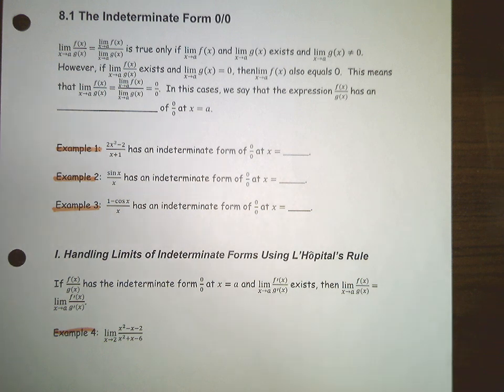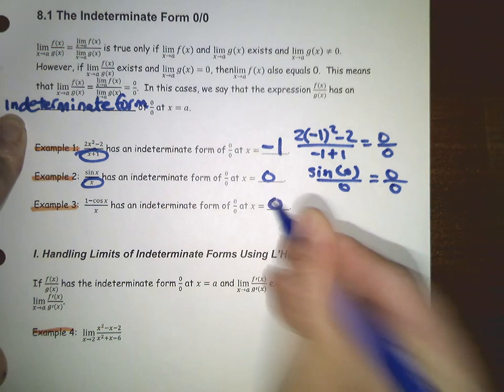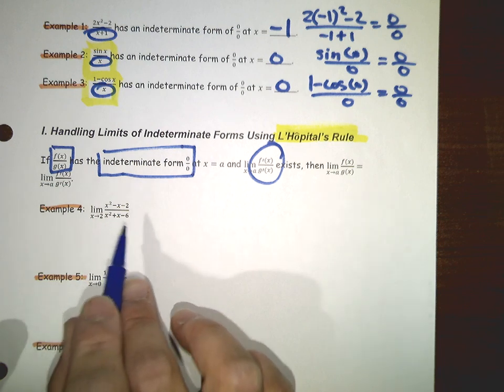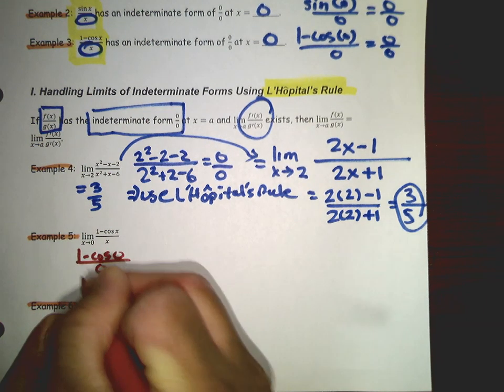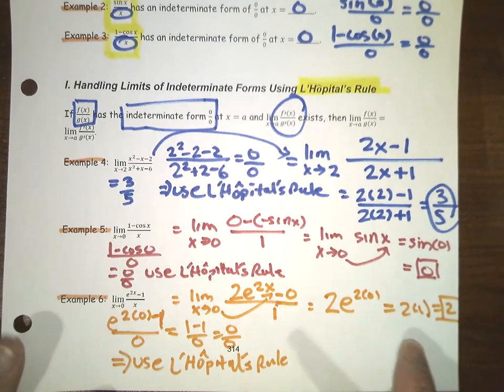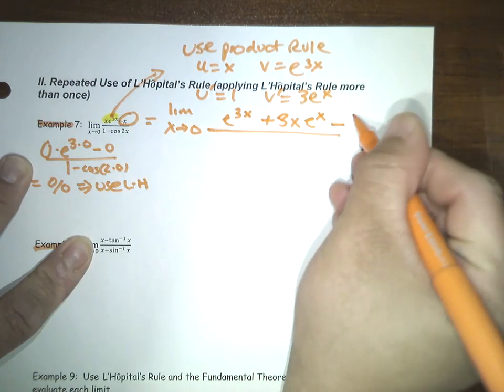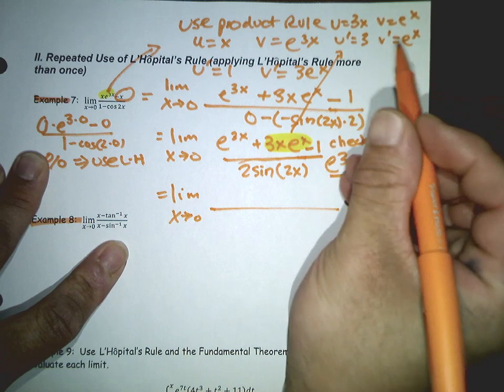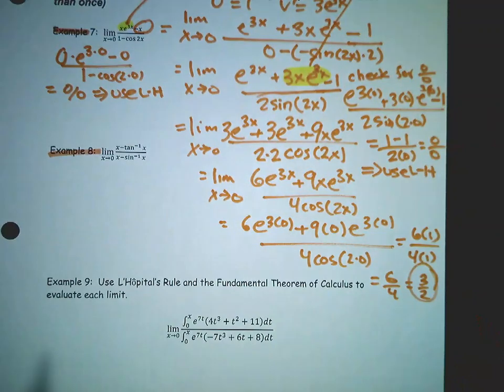The Indeterminate Form 0/0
This video discusses L'Hôpital's Rule and the Indeterminate Form 0/0.